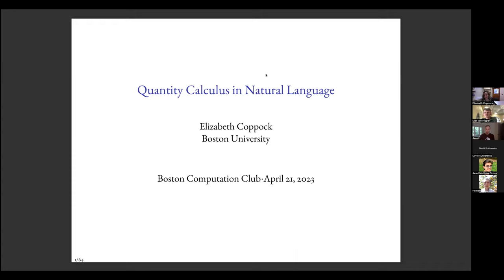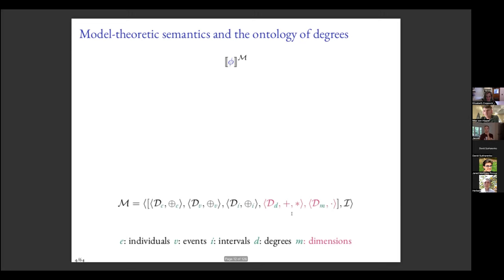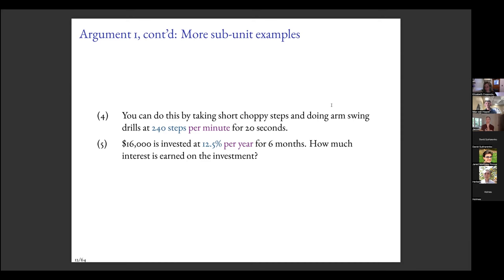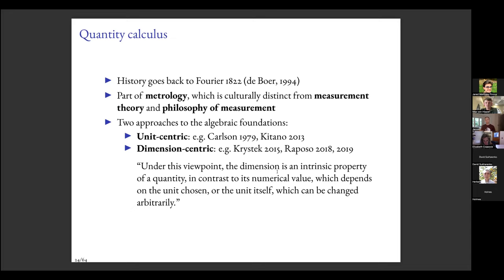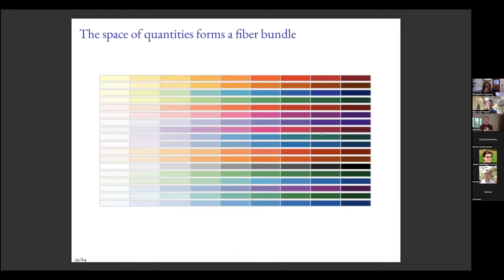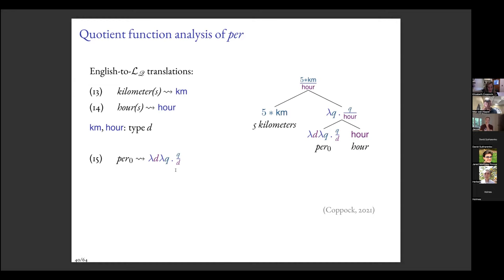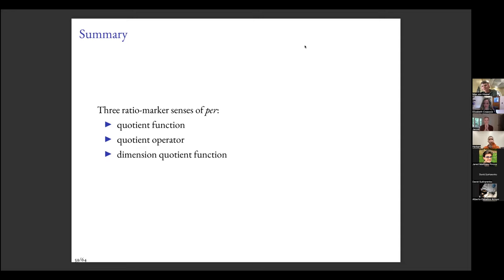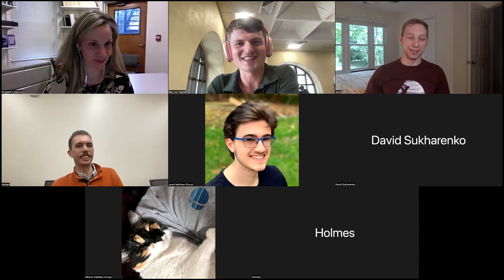⁠Elizabeth Coppock⁠ - Quantity Calculus in Natural Language Semantics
⁠Elizabeth Coppock⁠ is a professor of linguistics at Boston University, and her research focuses on foundational topics in truth, reference, quantification, and measurement in natural language semantics, through the lens of specific empirical puzzles.  Recently, one of our group members (⁠Cheng Zhang⁠ expressed interest in Elizabeth's work as it might relate to his own research in programming languages, so we reached out to Elizabeth and asked if she'd be willing to present to the seminar group. (This is one of my favorite things about running the group: when a group member expresses interest in some research paper, we can simply invite the lead author to give a presentation!). Elizabeth graciously agreed and gave one of the best presentations we've had in months, full of fascinating real-world examples of the often surprising ways that we use "per" in the English language, and the underlying mathematical complexity of said usage.  This was an enormously fun talk and we really hope you enjoy it as much as we did!  And thank you again to Elizabeth for presenting.